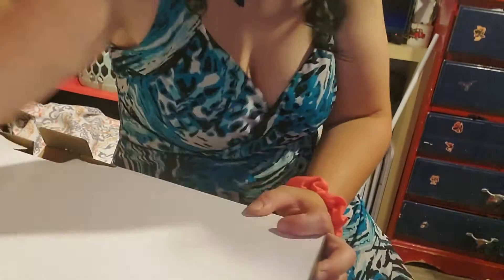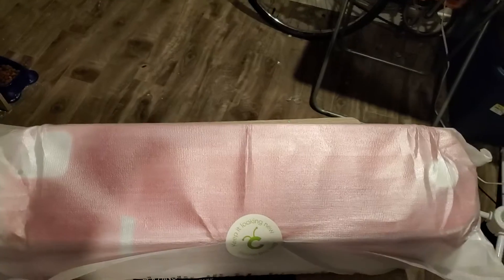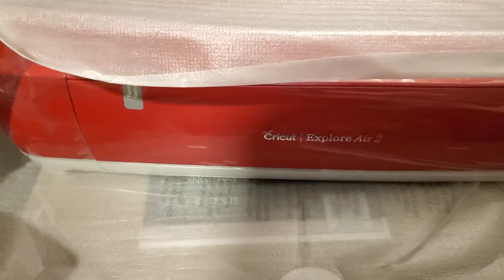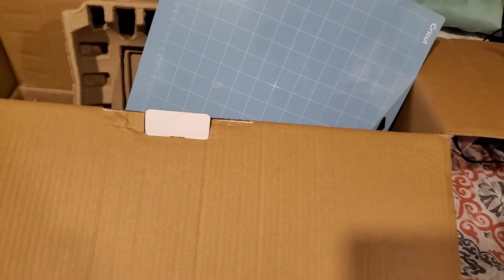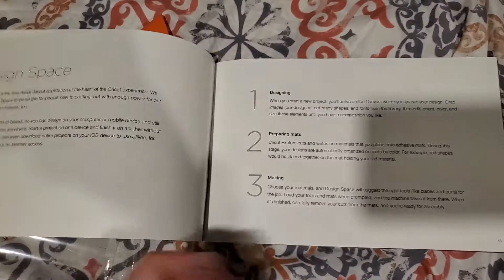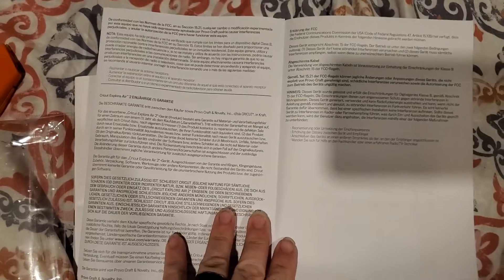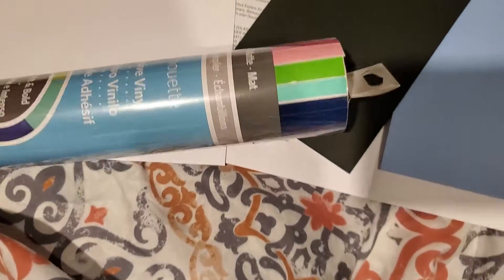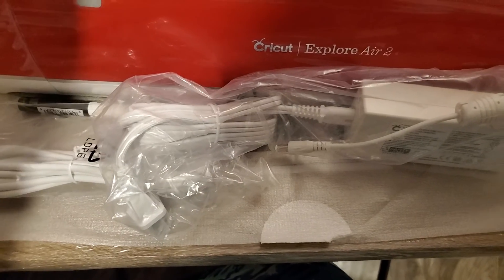The Reveal of The Circut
Unveiling the Circut